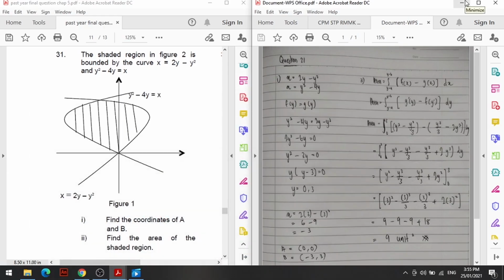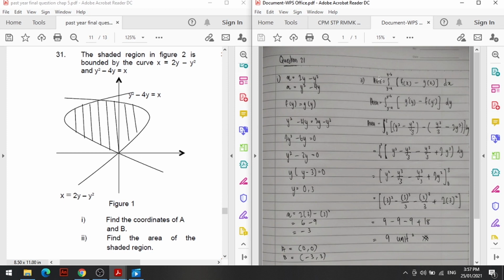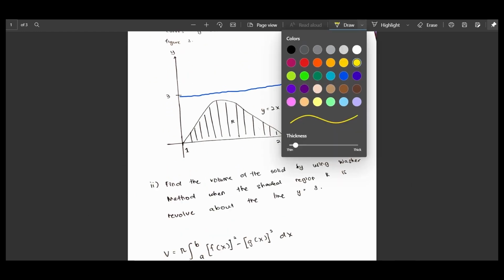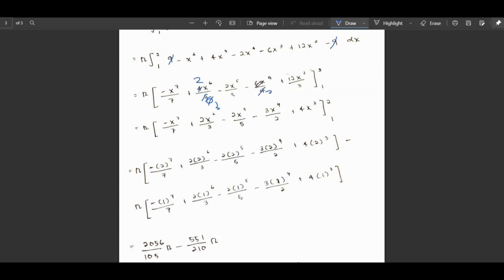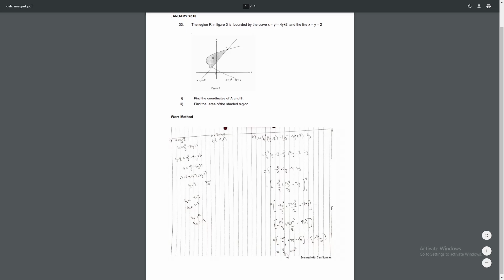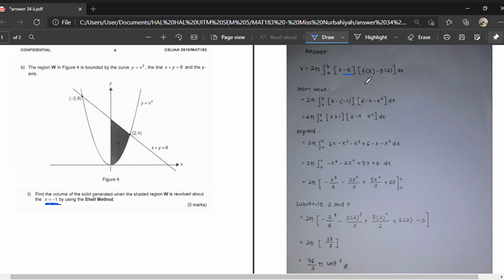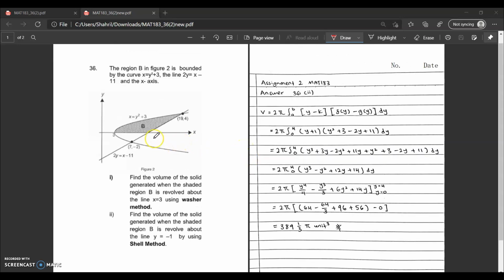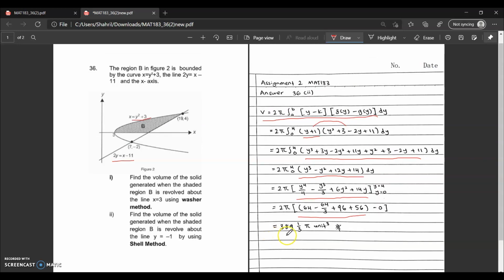CALCULUS I - APPLICATION OF INTEGRATION 2021 [UITM JASIN]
Hi Guys! Today my team will be discussing for Calculus I in a chapter : Application of Integration. There will be a few problems that will be covered in the video. Feel free to take note and and hopefully it will help you in enhancing your knowledge and passion of Maths! Enjoy the video!